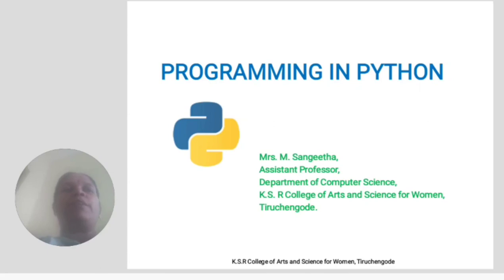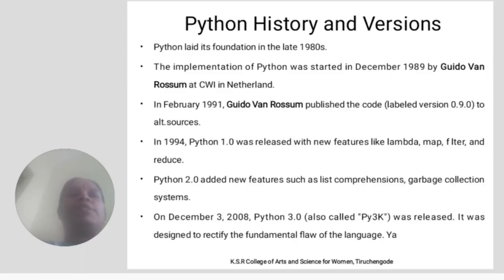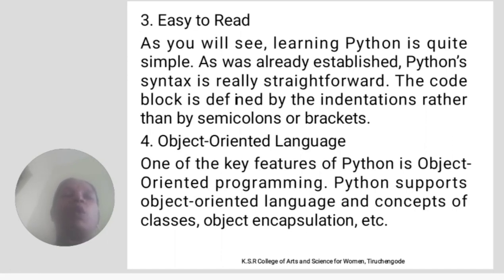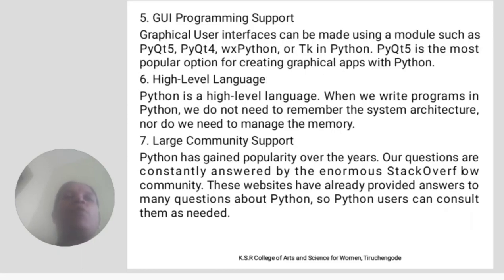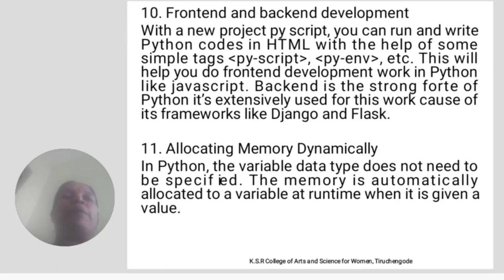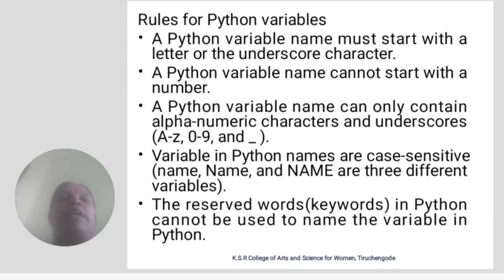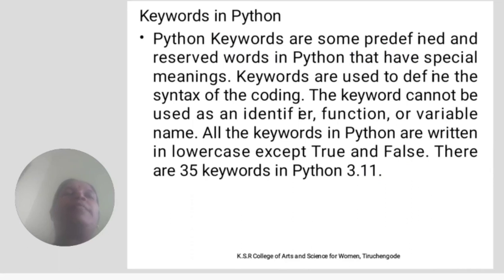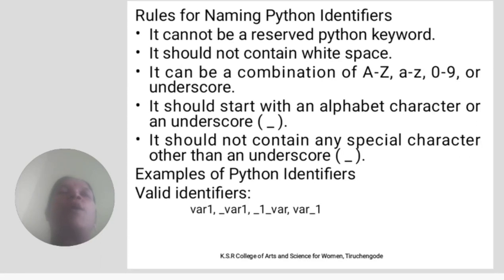LCS : Python Programming | Mrs. M. Sangeetha | Computer Science | KSRCASW